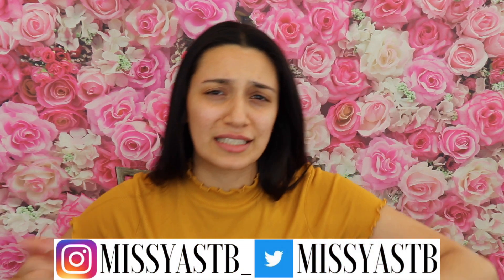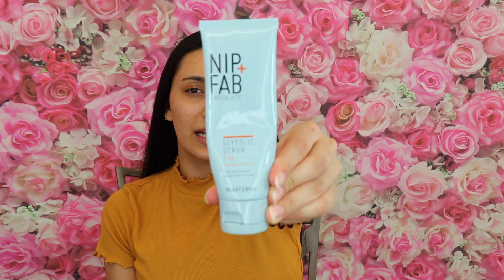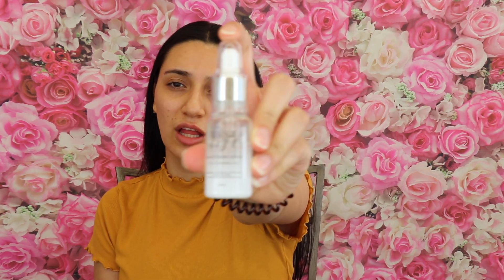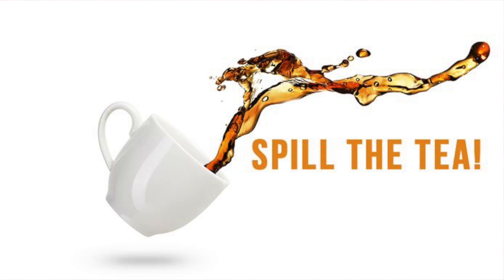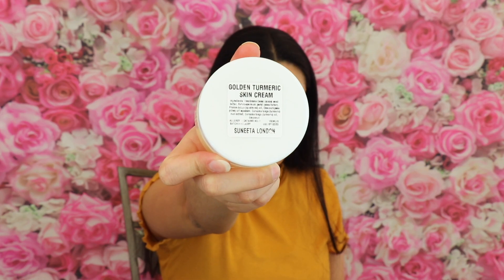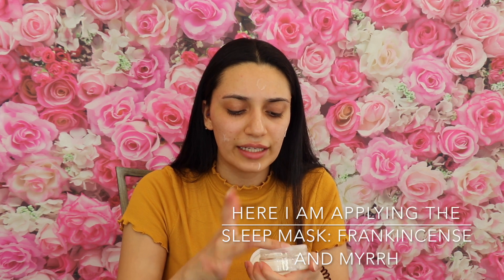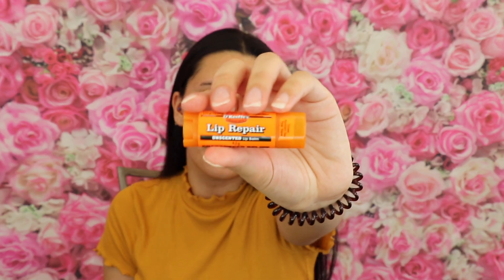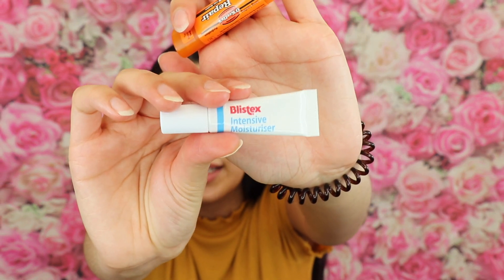My Daily Skin Routine 2019! | How Honest Are My Reviews?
HI EVERYONE!!!

This is my current daily acne skin routine, although accutane work I still break out!
This is what is working wonders for my skin!
Links for all the products mentioned:

❣ Face wash:
   Dr Bronners

         💖  House of Sparklez cosmetics.

Peace and Love
XO